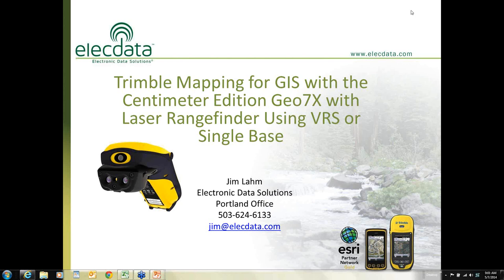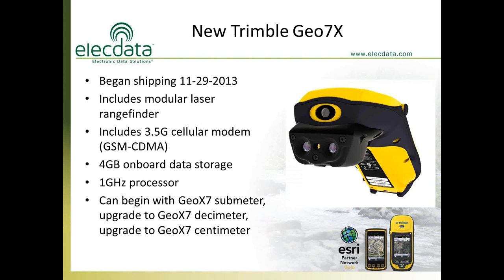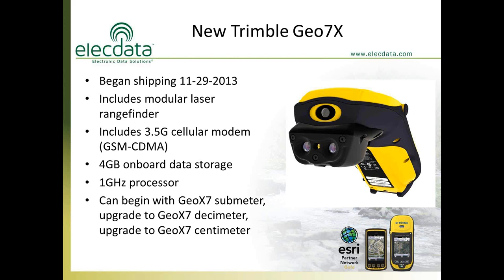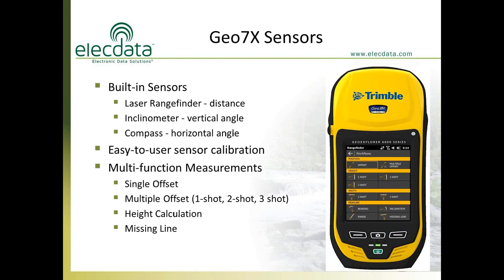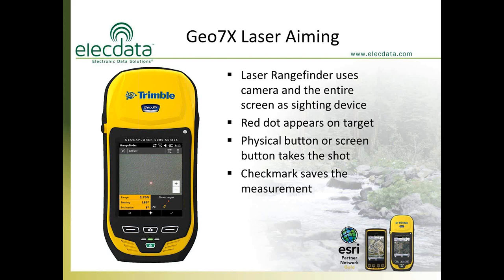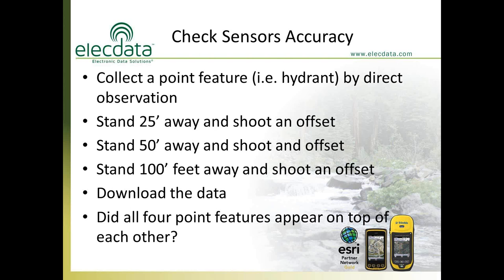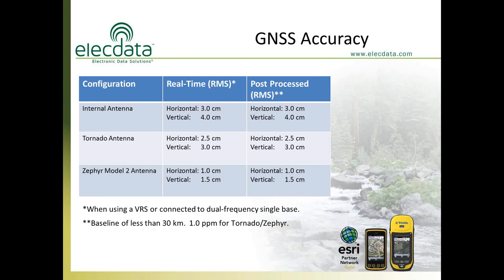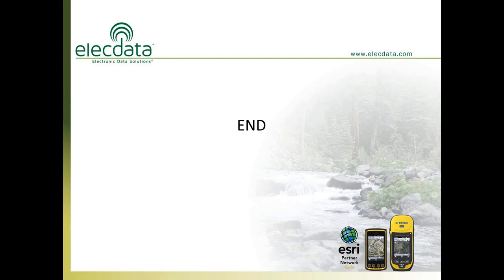Trimble Centimeter Edition Geo7X with Laser Rangefinder Using VRS or Single Base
A recorded live webinar from 05/07/2014 titled: Trimble Centimeter Edition Geo7X with Laser Rangefinder Using VRS or Single Base